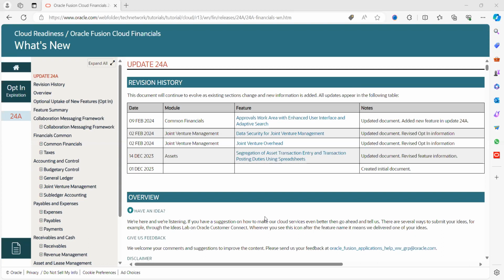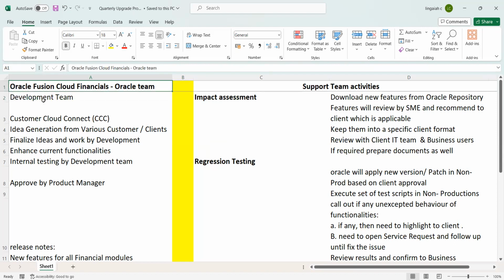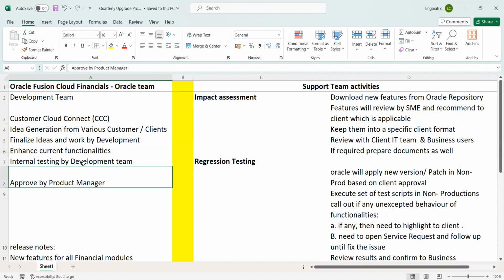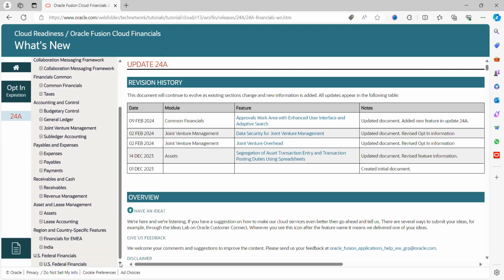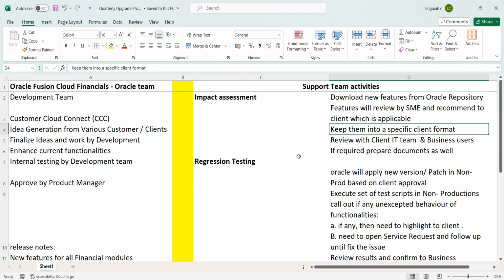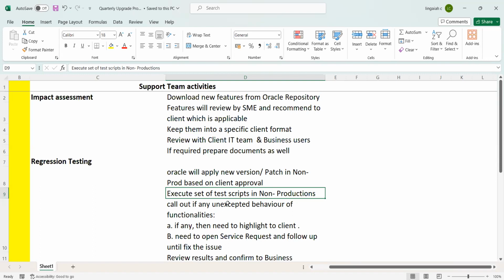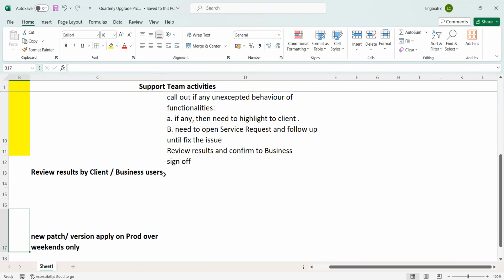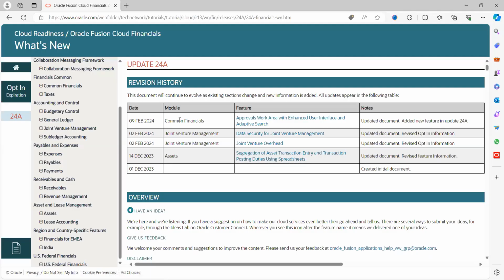Quarterly Release/ Upgrade - Oracle Fusion Cloud Financials